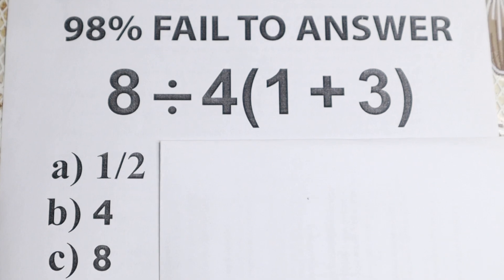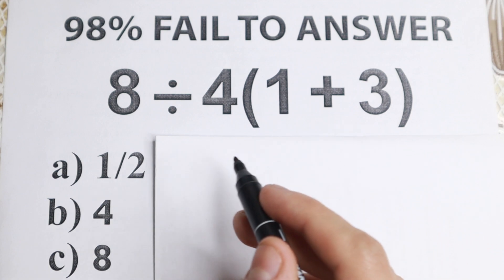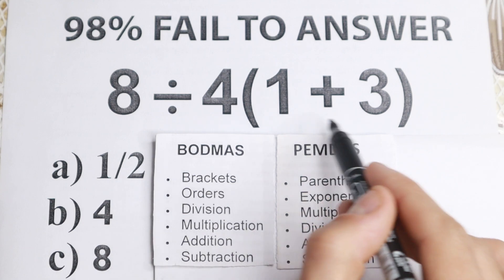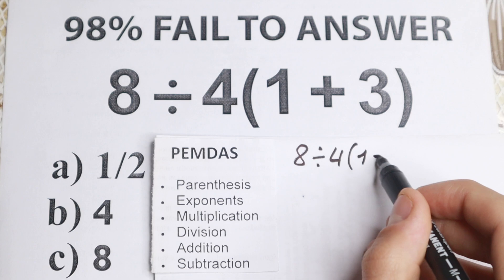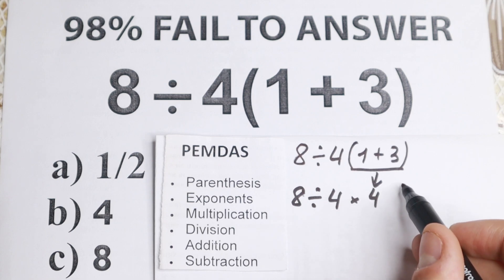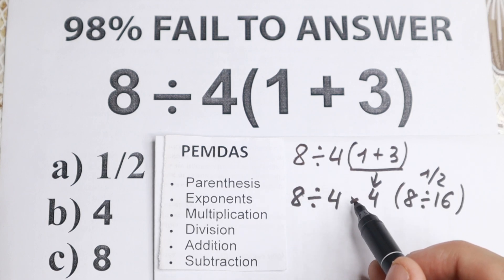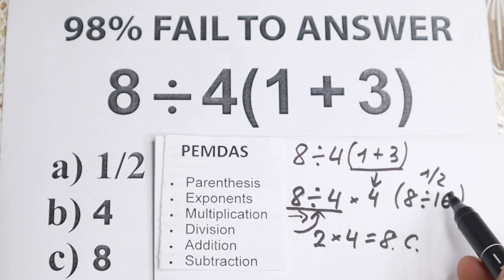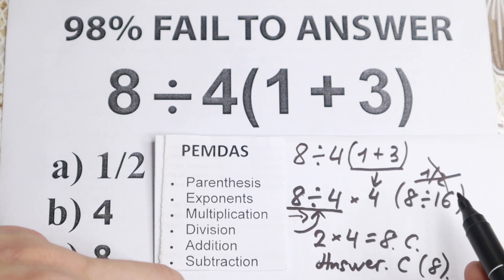Many will think they did this RIGHT, but... | Order of Operations Problem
Just learn this basic algebra concept.